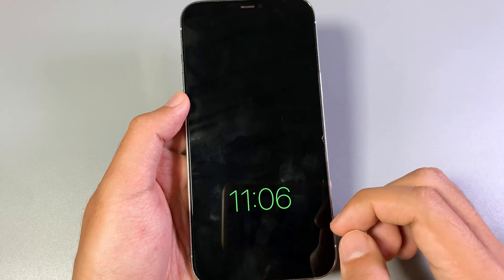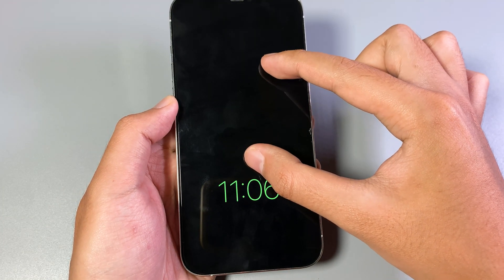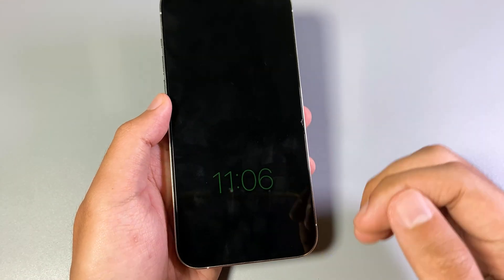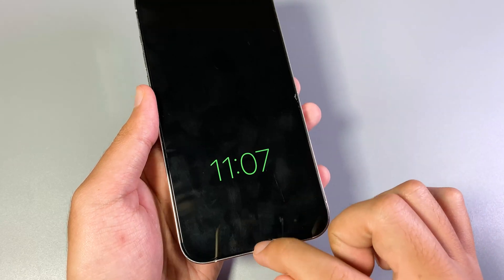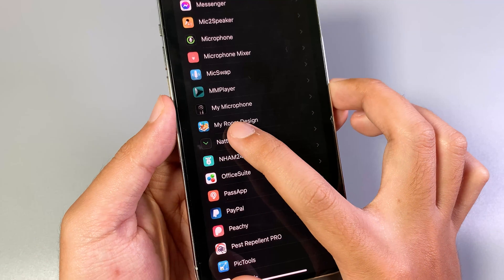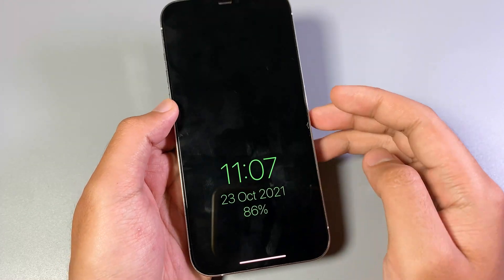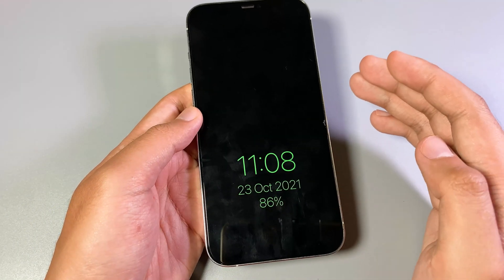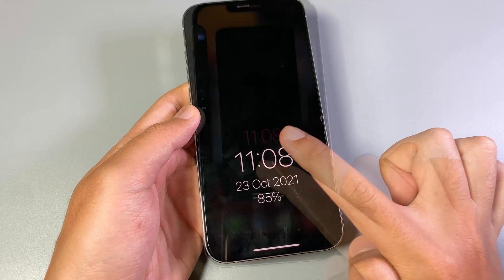How to Enable Always on Display on iPhone 13 - iOS 15